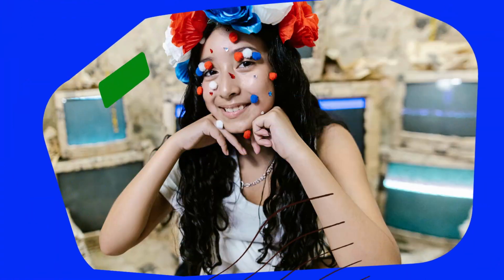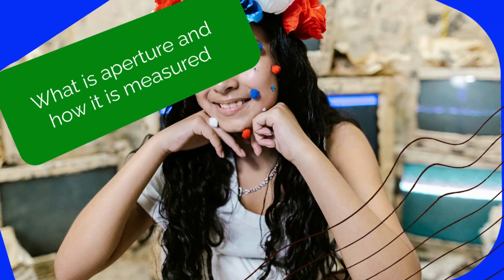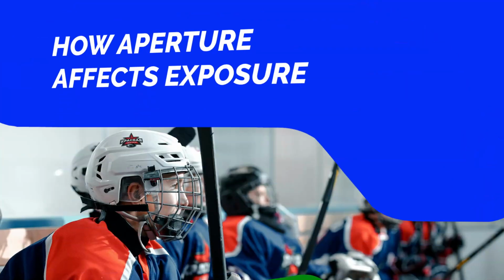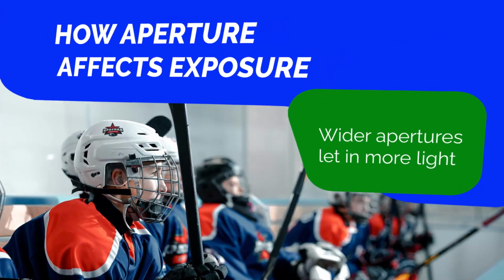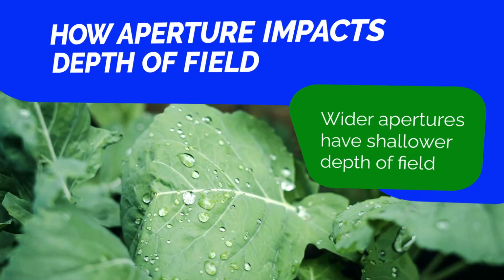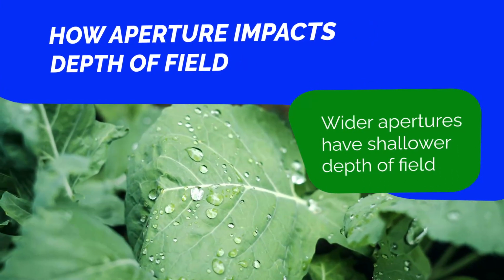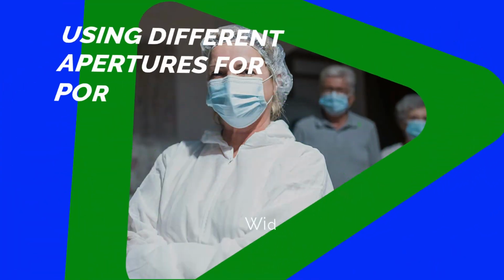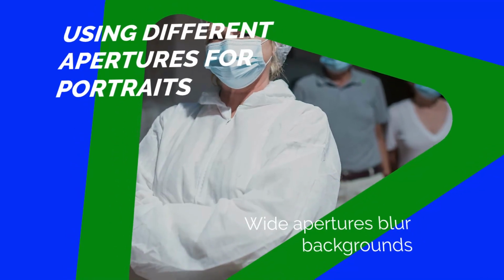What is Aperture? | Foto Discount World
In optics, the aperture of an optical system (including a system consisted of a single lens) is a hole or an opening that primarily limits light propagated through the system.